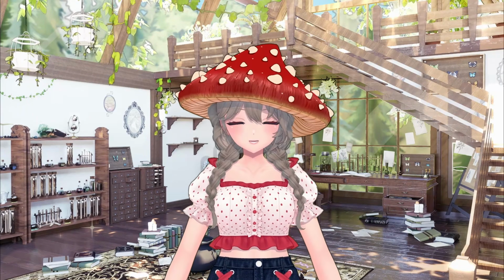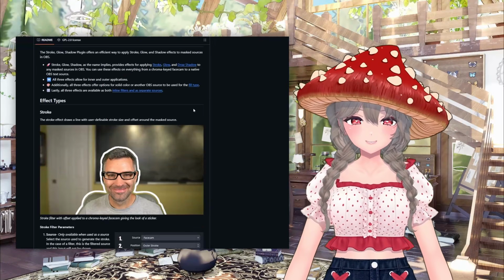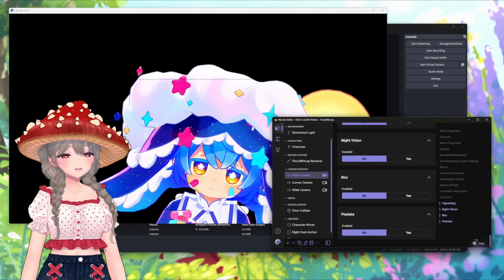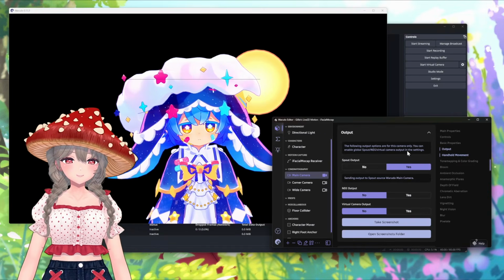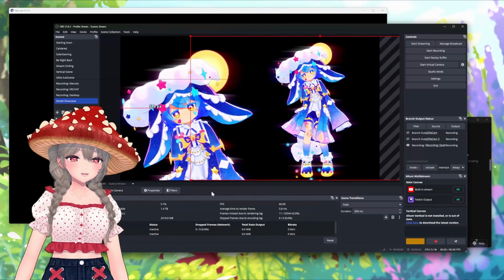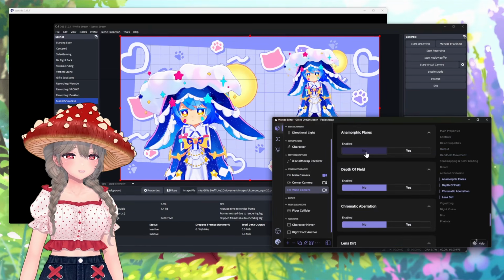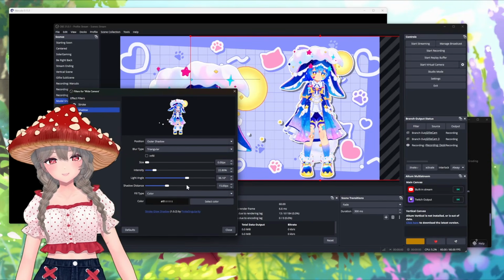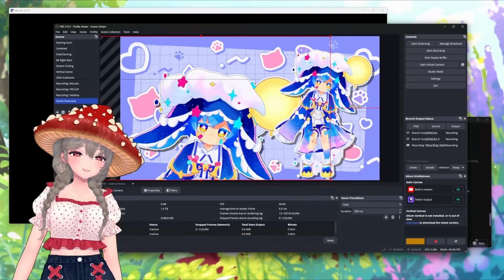How to make a showcase video for your 3D vtuber model!【WARUDO TUTORIAL】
Make a beautiful showcase video for your 3D vtuber model in just a few minutes! This tutorial uses only Warudo and OBS - no video editing skills required!

CHAPTERS
00:00 Intro
00:30 Install the requisite OBS plugins
01:14 Enable Spout2 outputs in Warudo
02:32 Add Spout2 sources in OBS
03:06 Arrange the OBS canvas
03:28 Add a background image
03:58 Apply Stroke and Shadow filters
05:07 Outro

CREDITS
Model: Kyubi Closet & Gillie Amanita
Outfit: てんぱすおおもり
Background: 柚子呀百货商店
Gillie Wallpaper: 七捺なか